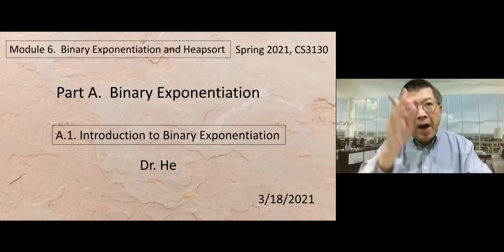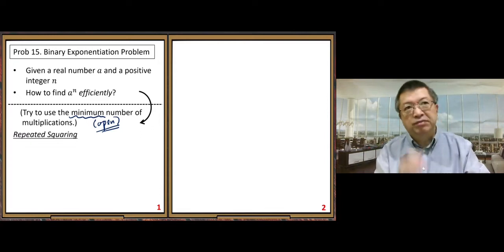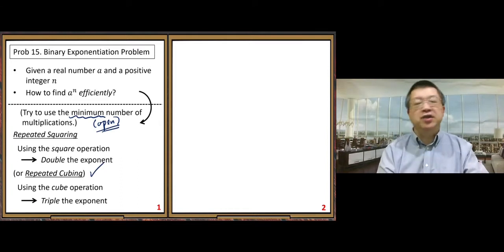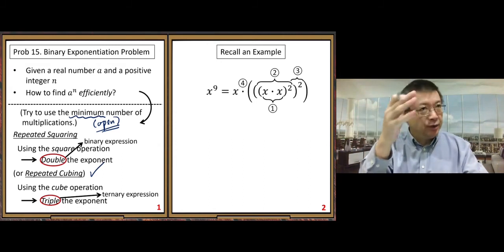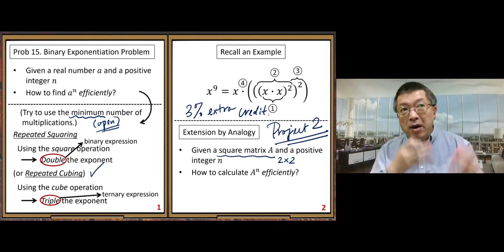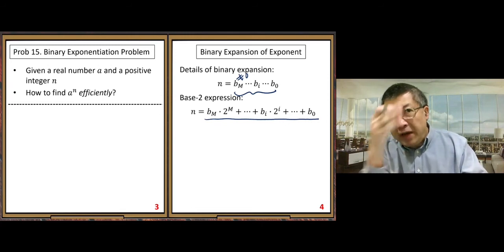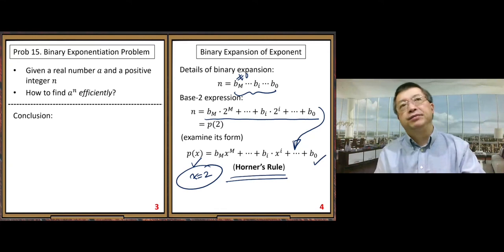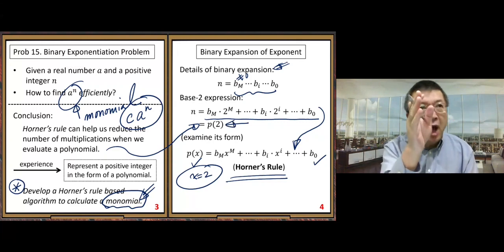PCS3130SP21M6A1_IntroBinaryExpo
This video is for teaching at UMSL:  CS3130,  Spring 2021,  Module 6,  Part A.1  Introduction to Binary Exponentiation